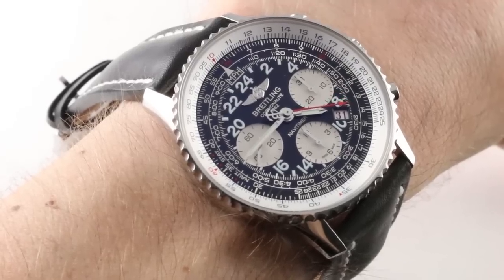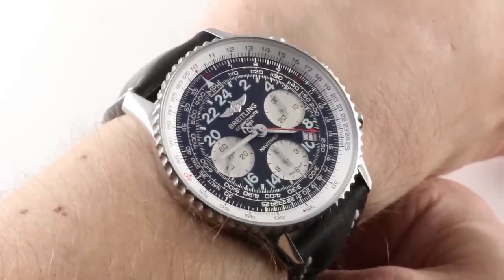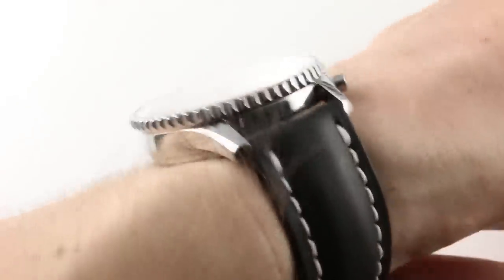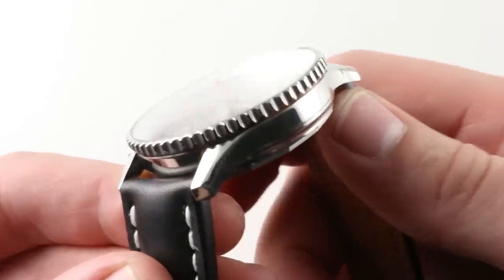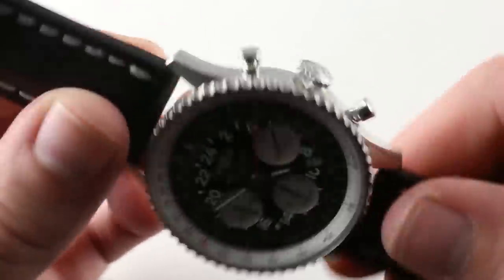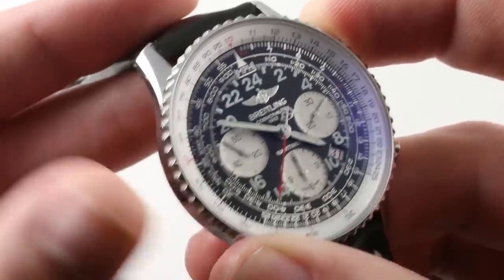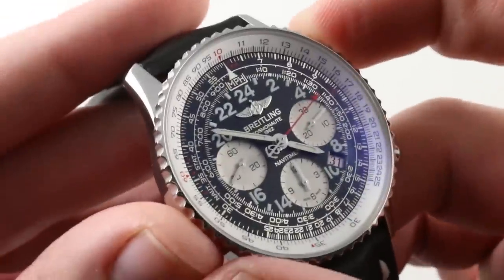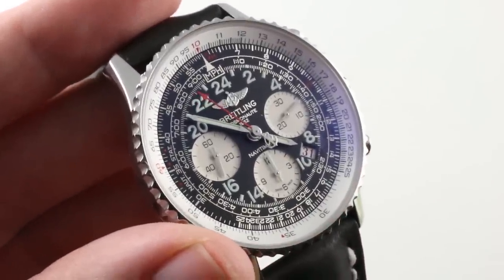Breitling Navitimer Cosmonaute Limited Edition AB021012/BB59 Luxury Watch Review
The Breitling Navitimer Cosmonaute Limited Edition features a 43mm stainless steel case surrounding a black dial on a black leather strap with a stainless steel tang buckle. Functions include hours, minutes, small-seconds, date, chronograph, GMT and tachymeter.